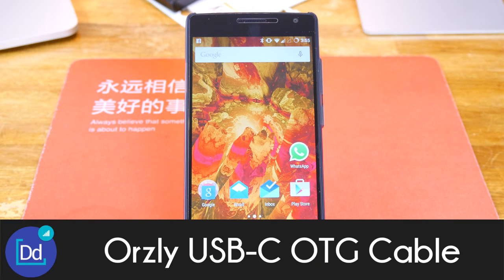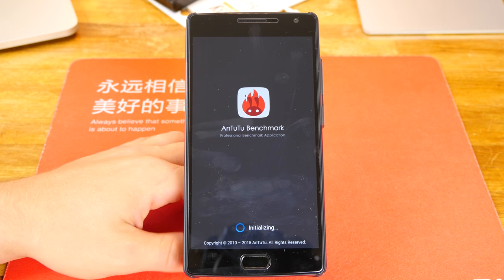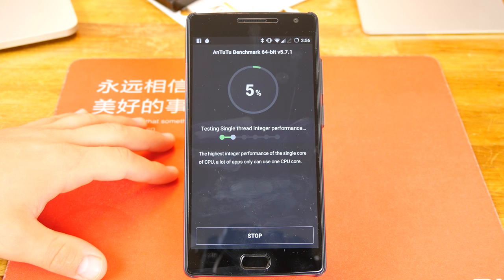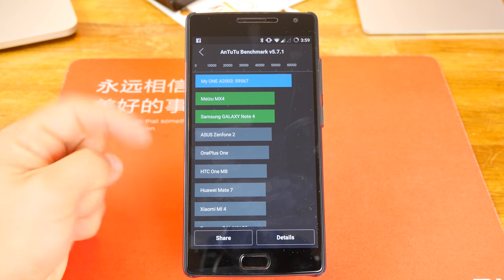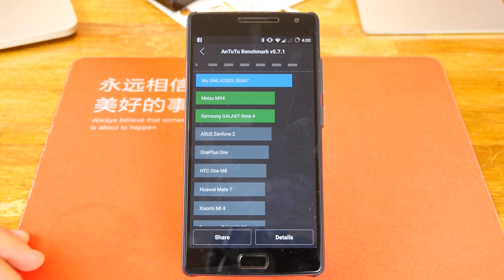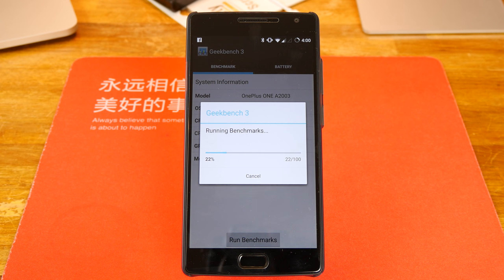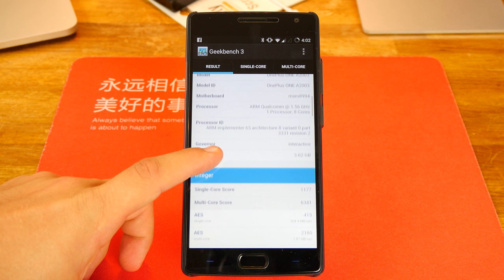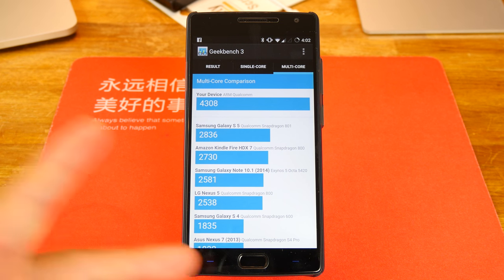OnePlus 2 gets Benchmarked!! AnTuTu & Geekbench 3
BENCHMARKED!!

OnePlus.net